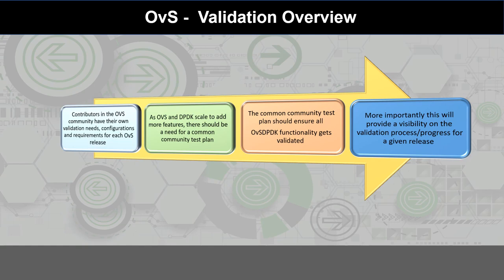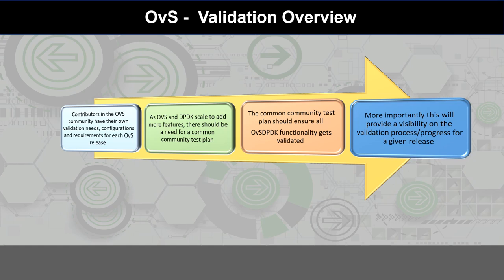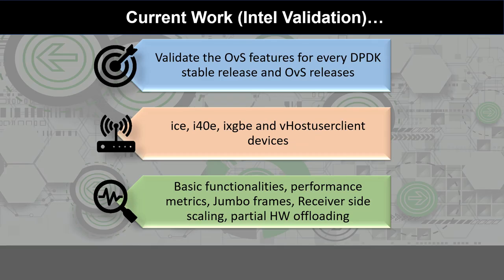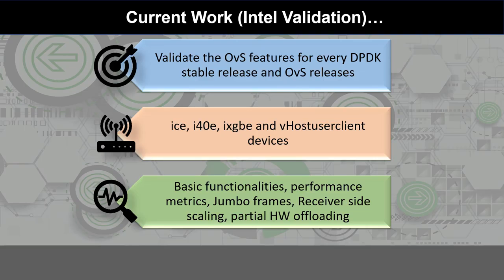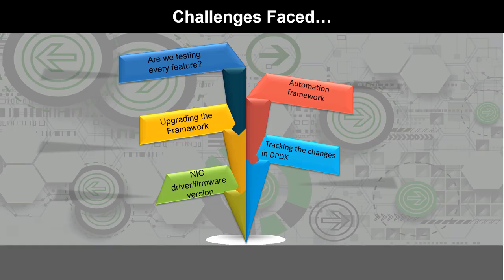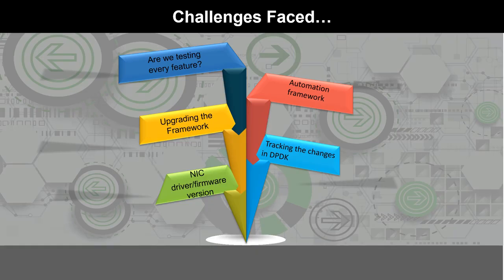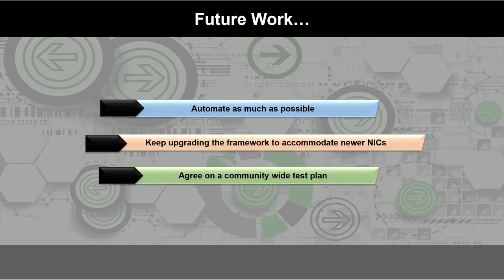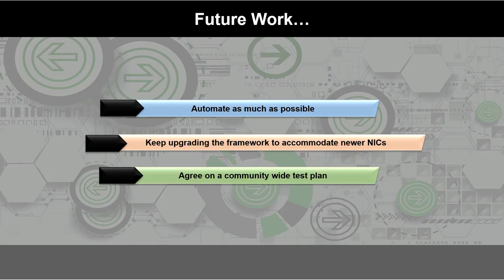Transparent Validation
Speaker: Hariprasad Govindharajan, Intel

Contributors in the OVS community have their own validation needs, configurations and requirements for each OVS release. As OVS and DPDK scale to add more features and functionality, is there a need for a common community test plan with the aim of ensuring all OVS & DPDK functionality is being validated, not necessarily by just one contributor (which risks only a single configuration being validated) but by the community as a whole? More importantly is there an easy way to provide visibility on the validation process/progress for a given release to help aid the OVS community when approaching release date?